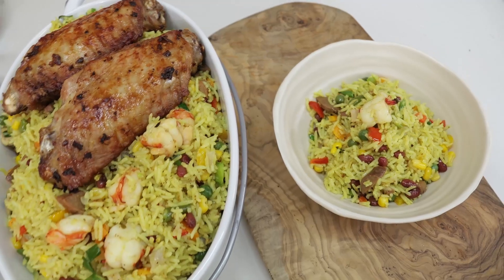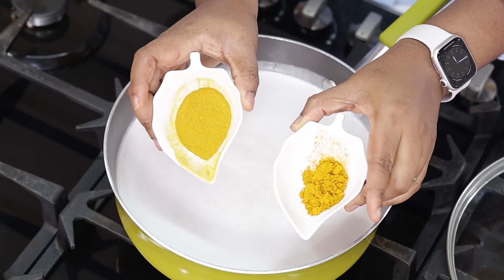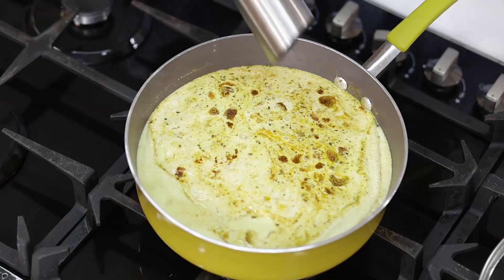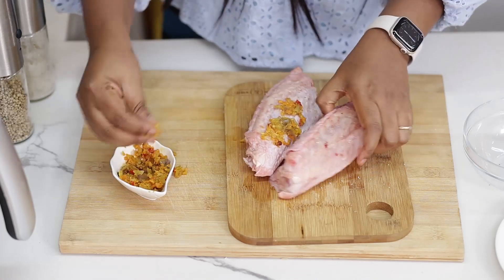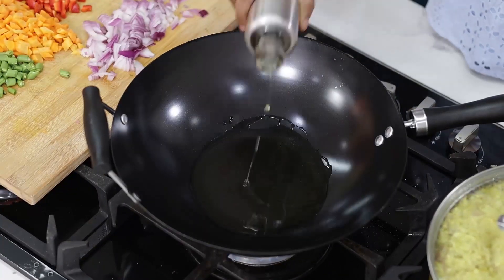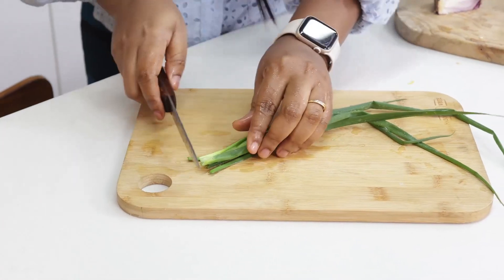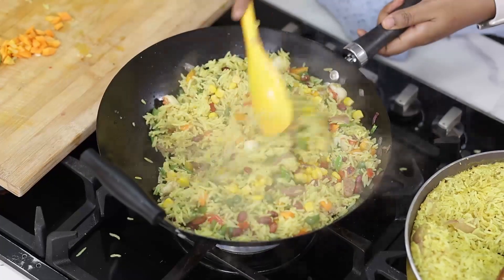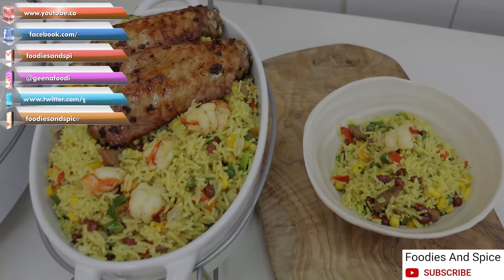Easter Coconut Fried Rice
There are reasons your Fried rice gets spoilt before the holiday weekend is over, i share them with you in this fast and easy Easter Fried Rice episode.

share your thoughts with me in the comment section